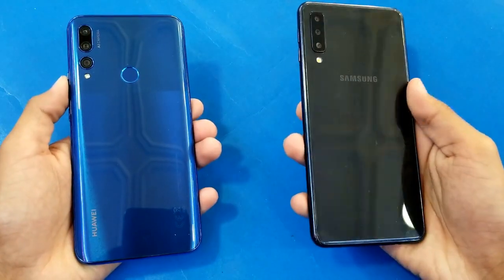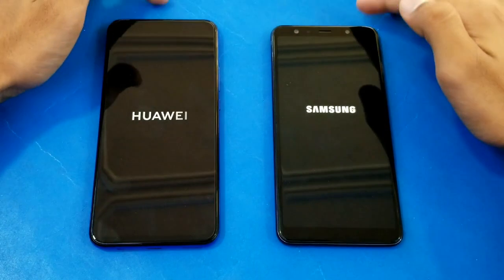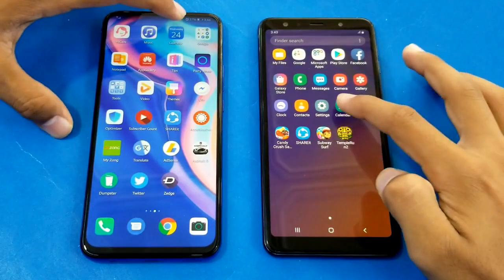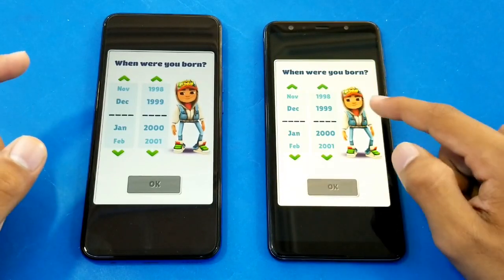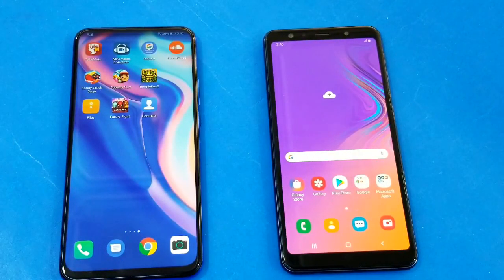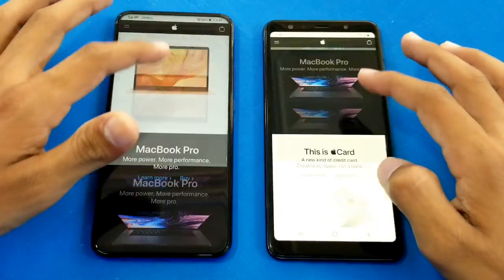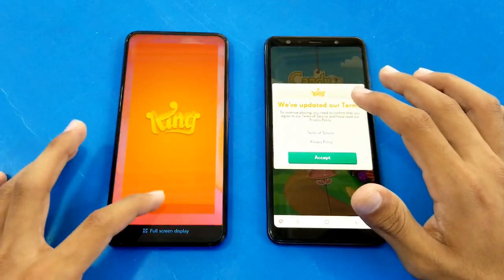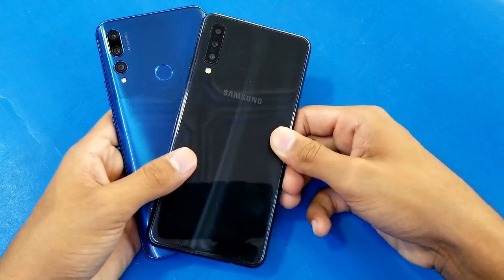Huawei Y9 Prime (2019) vs Samsung Galaxy A7 (2018) - Speed Test!